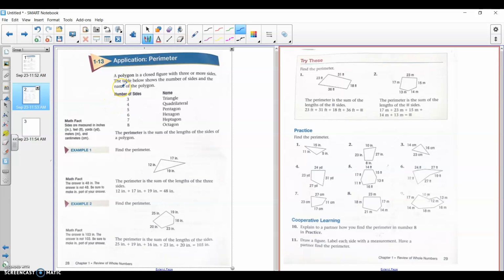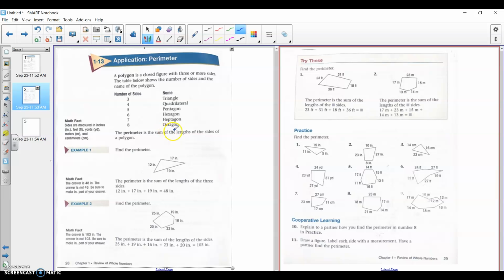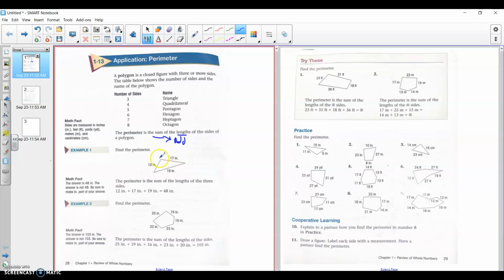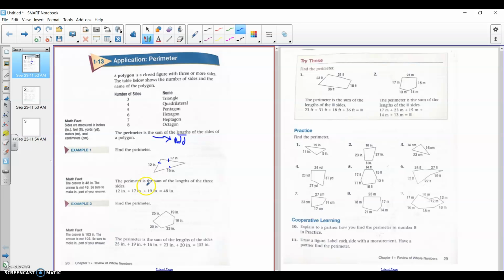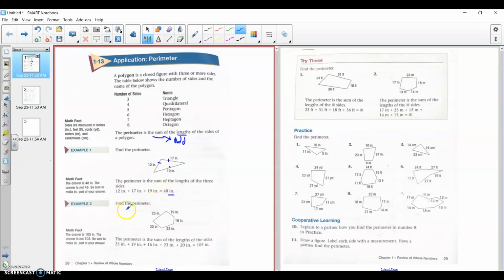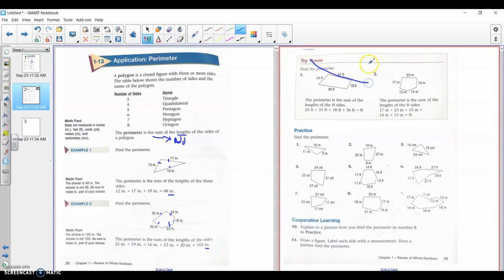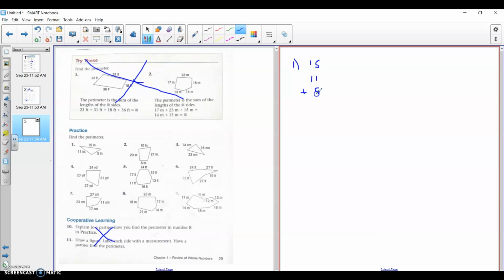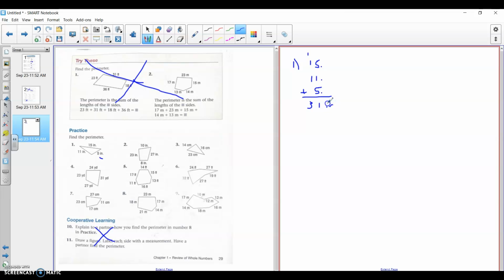pg 28-29 perimeter